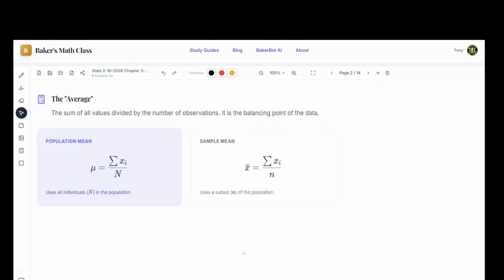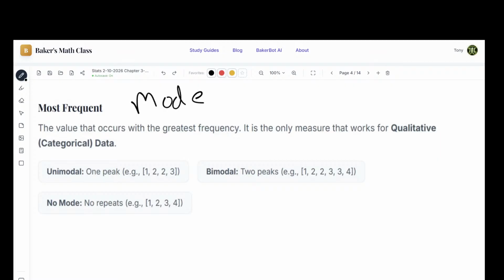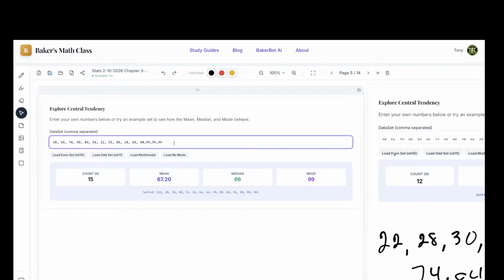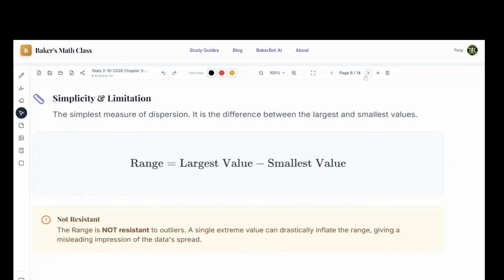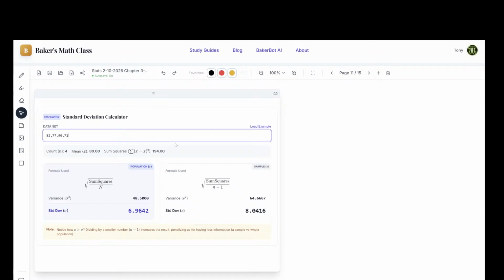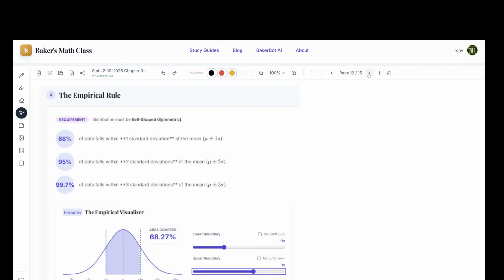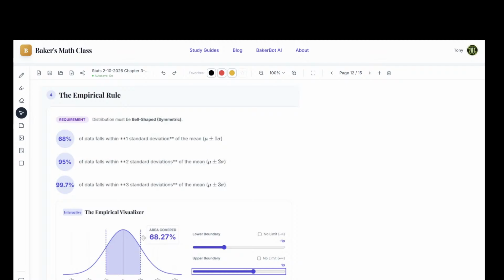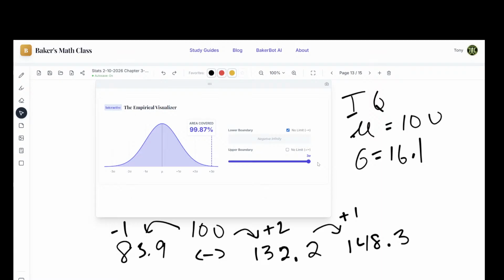Statistics 2-10-26 Class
This class we are going over sections 3-1 and 3-2